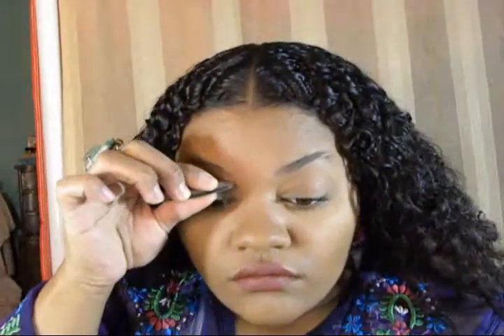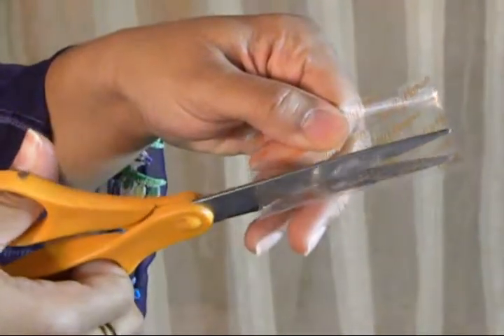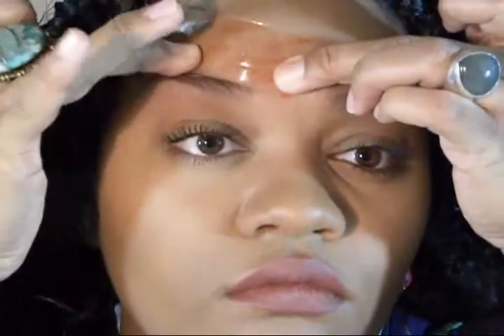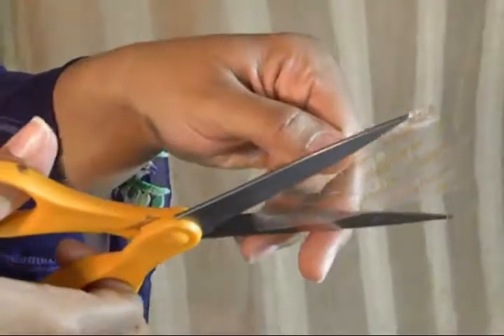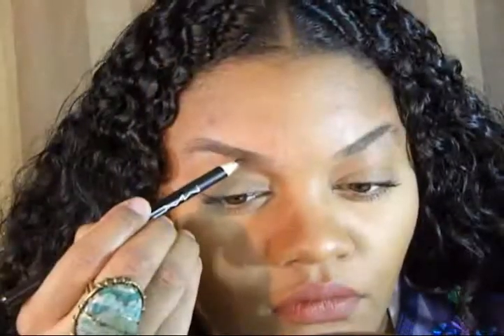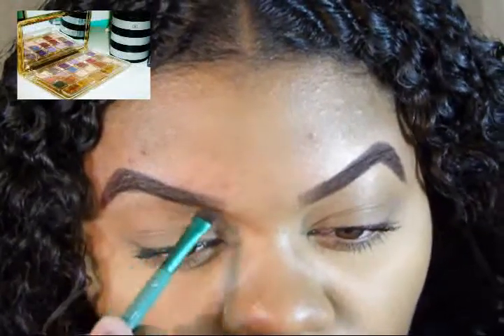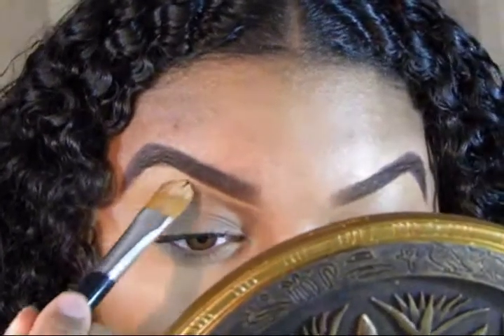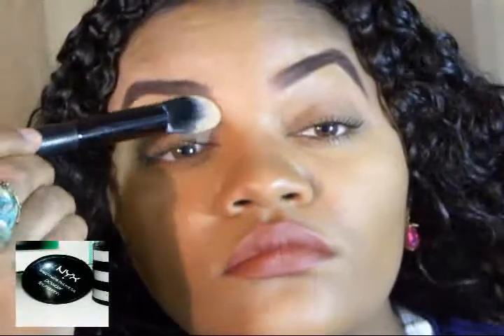Easy Money Saving Brow Shaping W/ Sally Hansen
Hello Ladies. This is a tutorial on how to use Sally Hansen Wax Strip Kit to arch, shape and clean up those EYEBROWS. The whole process is pretty easy and youll save lots of money and travel time to the beauty salon. This kit cost around $6 at your local drug store, CVS, Target or Walmart. The kit will last you a long time especially if you mainly use it for your brows. but you can also use it for your legs, bikini area, underarms... pretty much any where you have unwanted hairs and the treatment does last longer then shaving. It not just for women feel free to help your hairy guy out with it. lol.
Other products used in video:
Chocolate Bliss Matte Eyeshadow @ EsteeLauder.com
Stay Matte But Not Flat Powder in Natural @ NYXCosmetics.com
BBU Palette (Concealers: porcelain and warm natural) @ BobbiBrown.com

Instagram.com/SavageMakeup_Art
Twitter.com/ShaniqueCSavage
Facebook.com/ShaniqueSavage
SavageMakeupArtistries.com

Thanks Soooo Much 4 Watching. Stay tune 4 NEW Videos Each Week.